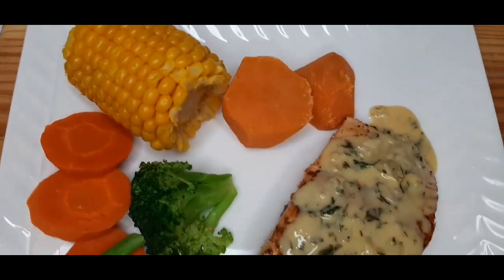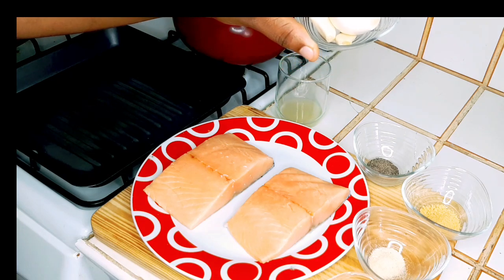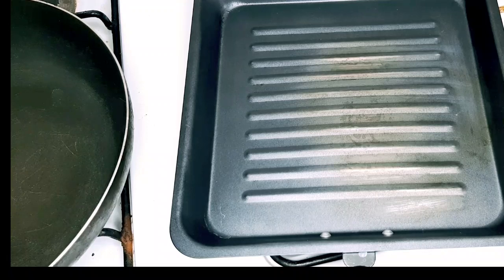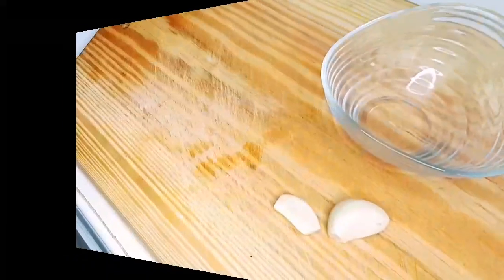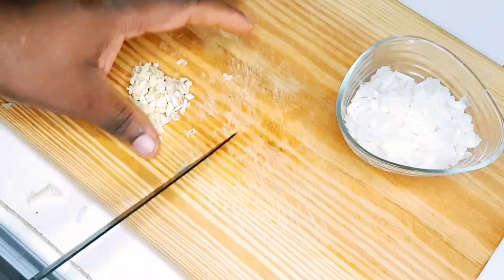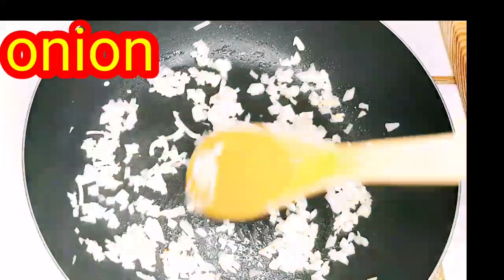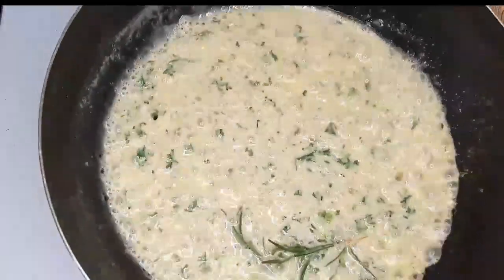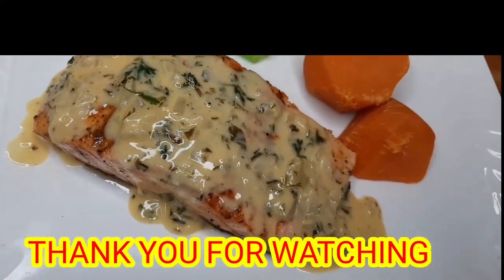GRILL SALMON WITH GARLIC BUTTER SAUCE | CHEFROGER COOKING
hello everyone in this video I'm going to show you all how I prepare a grill salmon with garlic butter sauce guys if you find this video interested don't forget to like comment share and subscribe

bout chefRogerVlog:
Roger Henry, popular known as ChefRogervlog I was born and grow up in Jamaica at a tender age I developed a love and passion for cooking which I would love to share with the world I prepare Caribbean Cuisine and international cuisine follow ChefRogerVlog on my journey to inspire other people in the 🌏world